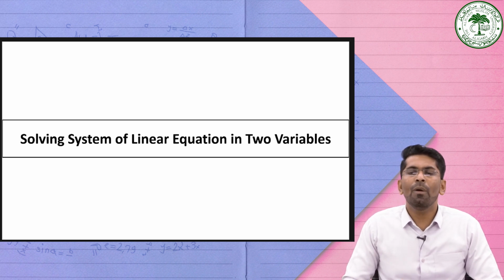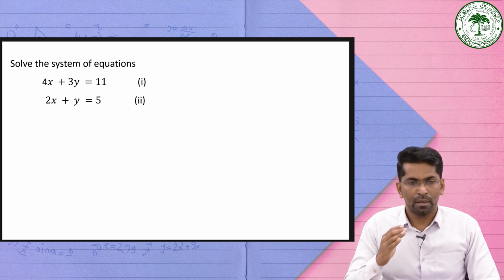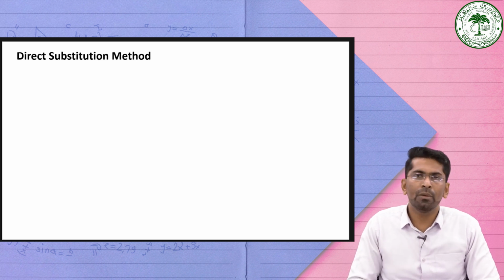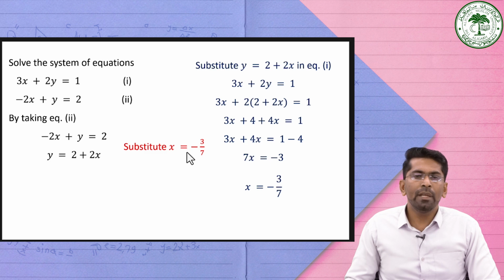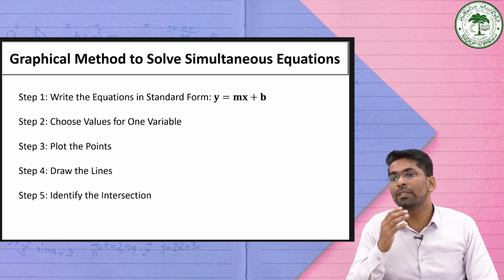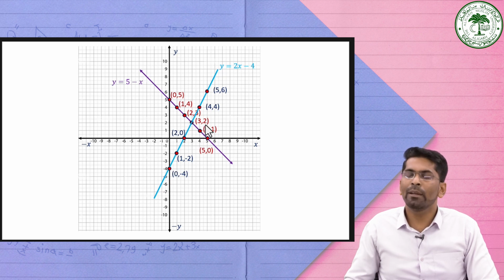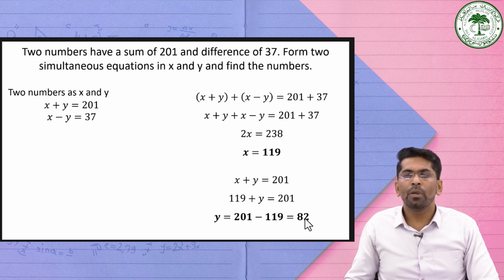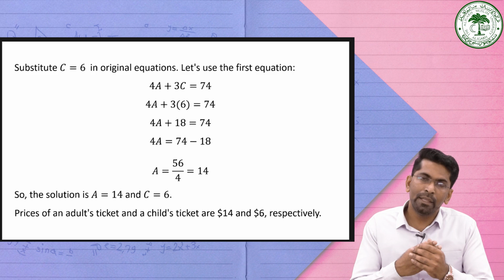Equation: Solving System of Linear Equation in Two Variables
"Solving System of Linear Equation in Two Variables;
Substitution Method;
Elimination Method;
Graphical Method to Solve Simultaneous Equations"